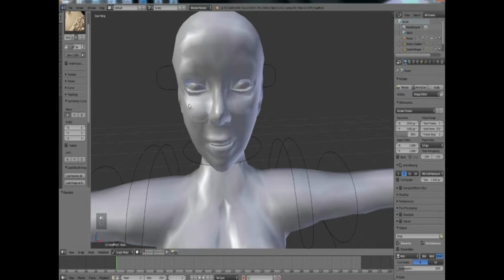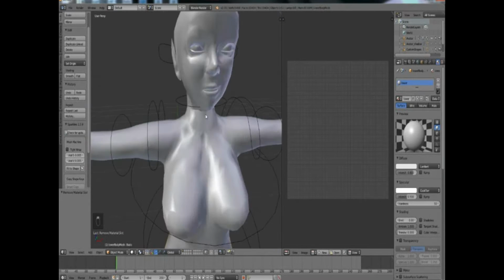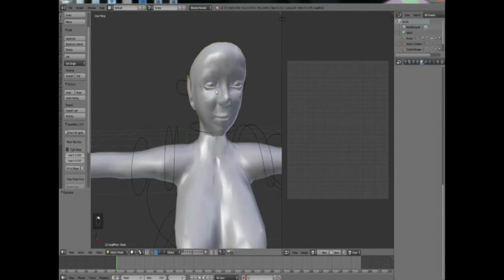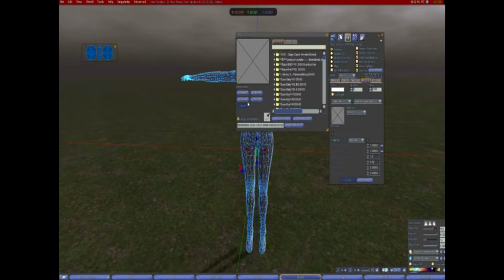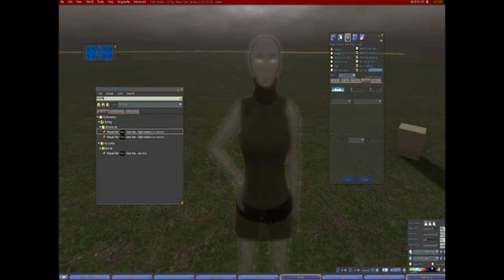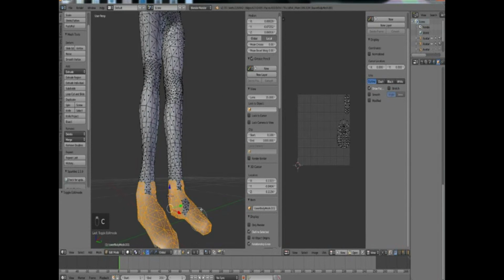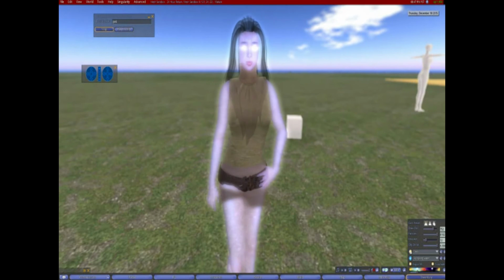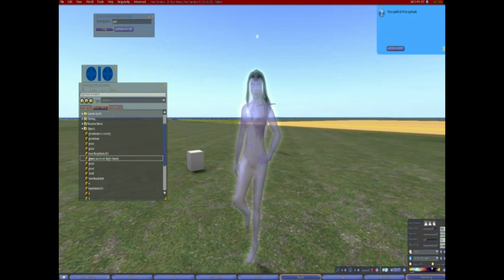Episode 7: How to die and become a ghost in second life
Need feet? heres a box'o feet that I collected over time, i have no idea what brand they are or what they go to , i dont even remember having this many feet to be honest.. hmm oh well. Some may be rigged other are not I have no idea which are which..

Ugh! I'm so sorry I didn't realize it came out cropped like this
I already deleted the source files so I cant even re upload it. If it becomes too difficult to follow let me know and I'll remake it. U_U sorry